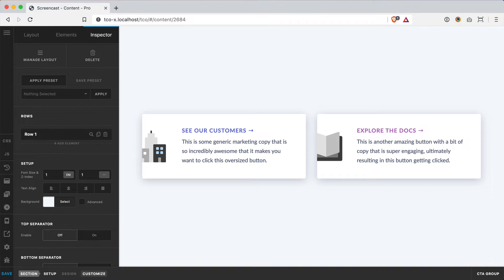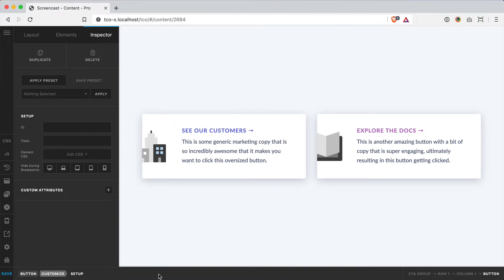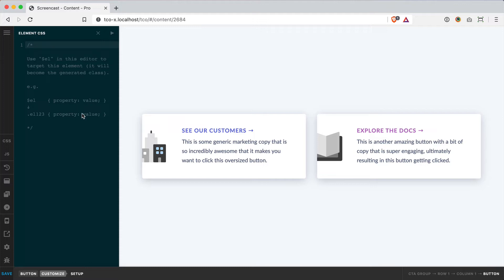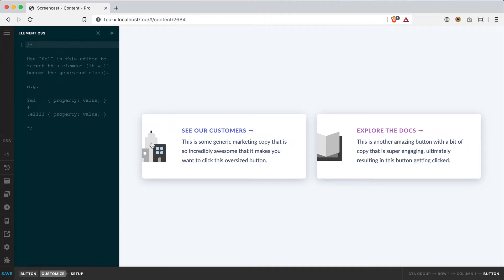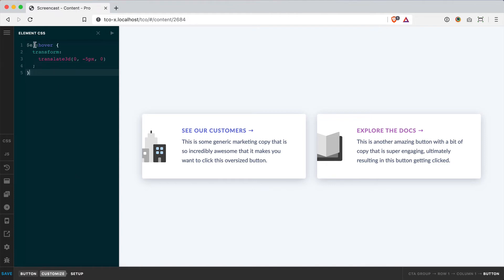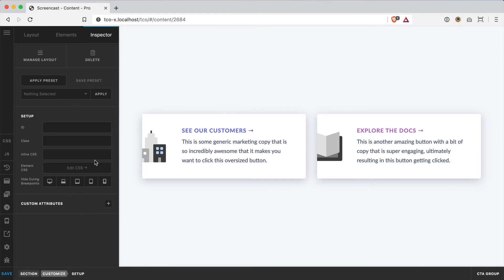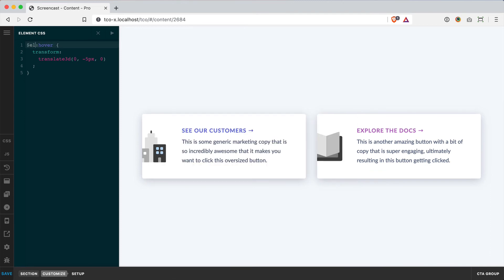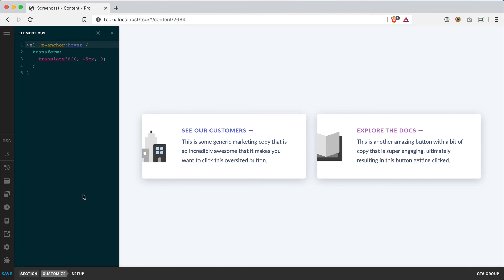Leveraging Element CSS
At Themeco we spend a lot of time not just thinking through the user experience of our products but how the systems we build on the backend can be leveraged by customers in their own builds. One of the greatest examples of this is Element CSS. Here's how it works.

X and Pro's Element CSS controls allow you to leverage our powerful "CSS Coalescence" engine behind the scenes to combine your customizations with our generated output, in addition to dynamically referencing the Element you're inspecting.

When using it, you don't have to go find the generated class on the frontend for each Element you want to update (e.g. ".e1234-5"). Instead, simply typing in "$el" will give you a reference to that Element's class. It's a handy little feature that will save you a ton of time, provides you with a huge amount of flexibility, and allows you to piggyback our systems for maximum performance. Check out the video to learn more about this exclusive Themeco feature!